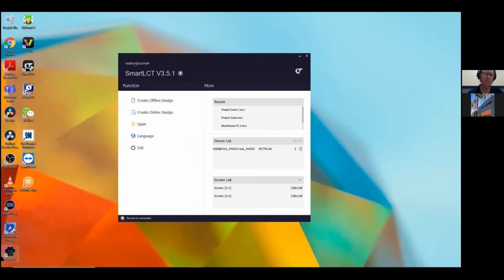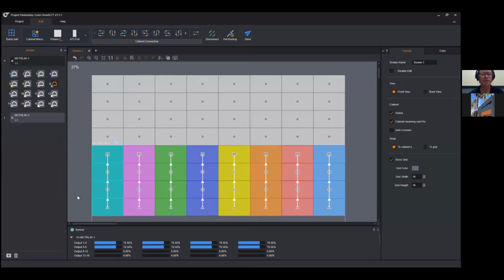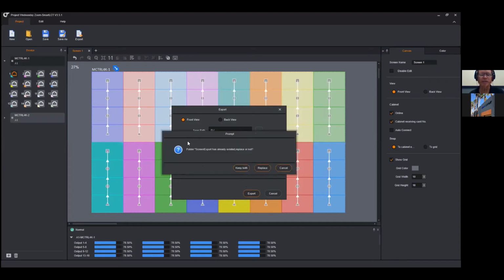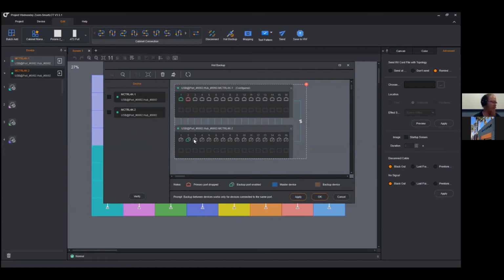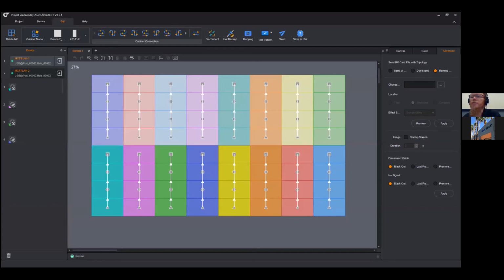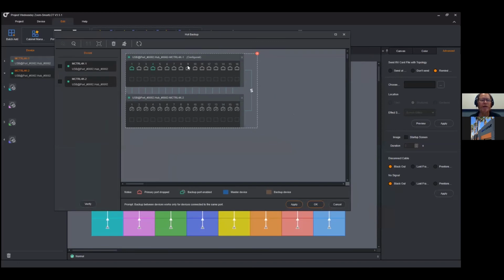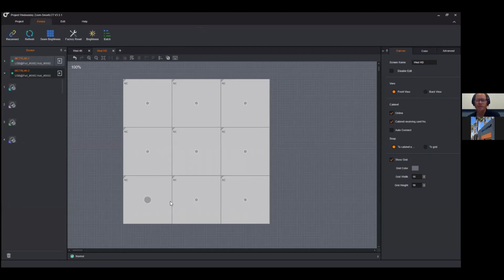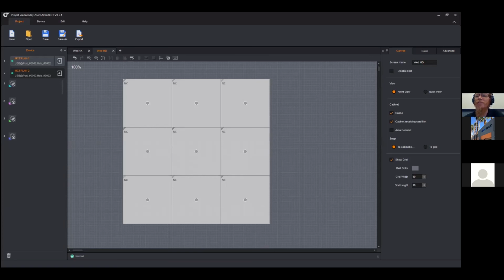Building Offline Show and Loading to Online Senders _ George Ray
We're honored to invite Evolve solutionist George Ray having a webinar to all our clients, the topic is Building Offline Show and Loading to Online Senders, you can find more useful functions about NovaStar SmartLCT software via this webinar.